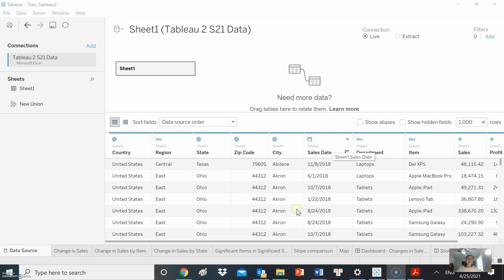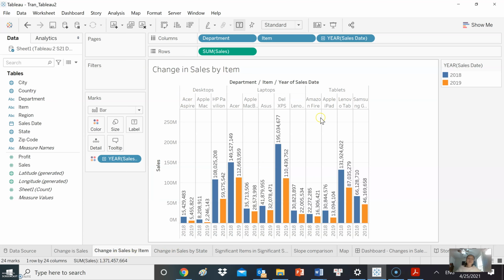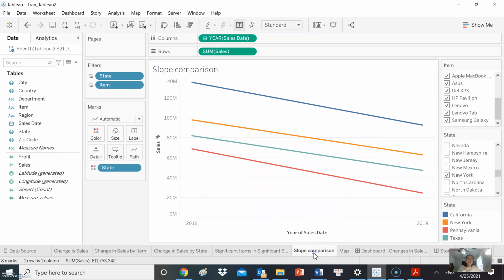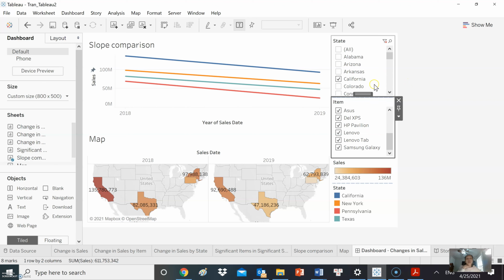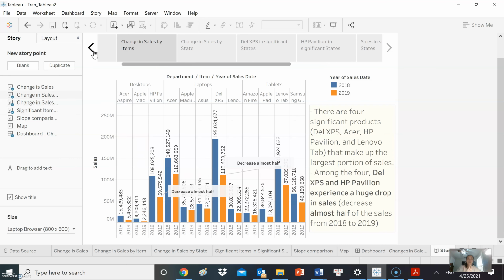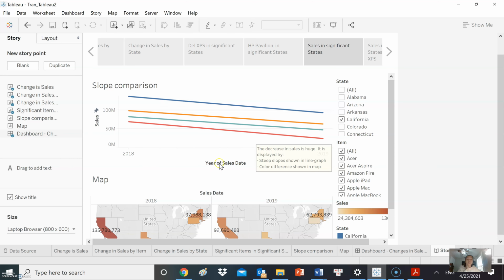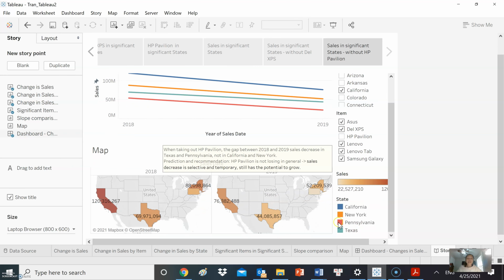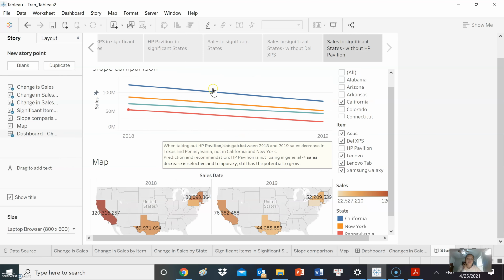Thuy Tran - Tableau 2 Project - ISM3011 - Data Citizen Certificate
This video is for the Tableau 2 Project of the course ISM3011 - Information Systems in Organizations  - Professor. Barb Warner - Section 020 - Semester Spring 2021.
This video is also to submit as one of a requirement for Citizen Data Science Certificate.

Student: Thuy Tran